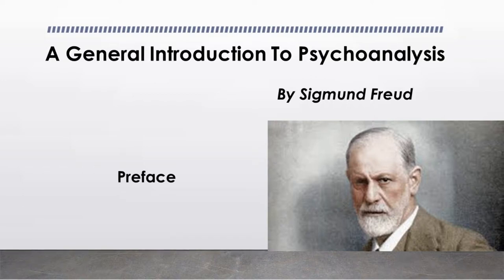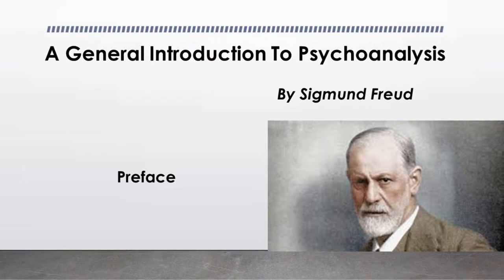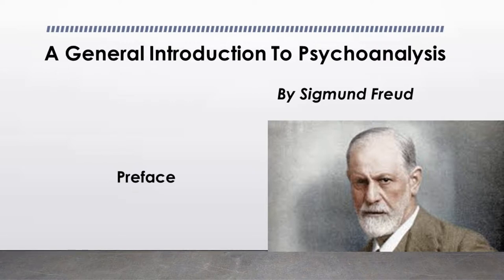A General Introduction to Psychoanalysis preface by Sigmund Freud audiobook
A General Introduction to Psychoanalysis
Sigmund FREUD (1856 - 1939), translated by Granville Stanley HALL (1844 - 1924)

These twenty-eight lectures to laymen are elementary and almost conversational. Freud sets forth with a frankness almost startling the difficulties and limitations of psychoanalysis, and also describes its main methods and results as only a master and originator of a new school of thought can do. A text like this is the most opportune and will naturally more or less supersede all other introductions to the general subject of psychoanalysis. It presents the author in a new light, as an effective and successful popularizer, and is certain to be welcomed not only by the large and growing number of students of psychoanalysis in this country but by the yet larger number of those who wish to begin its study here and elsewhere. (From the Preface)

Genre(s): Psychology

Language: English